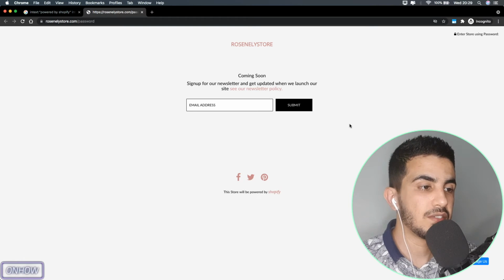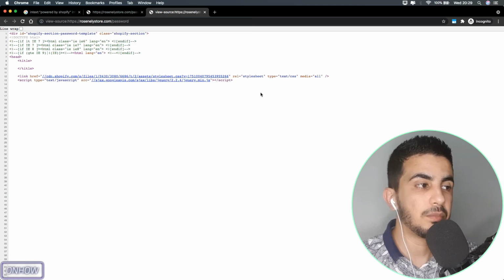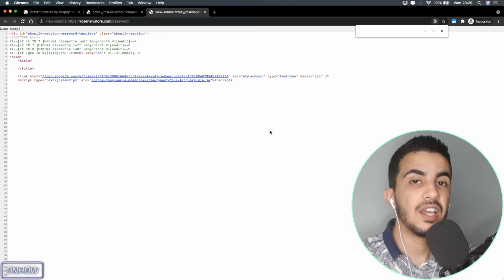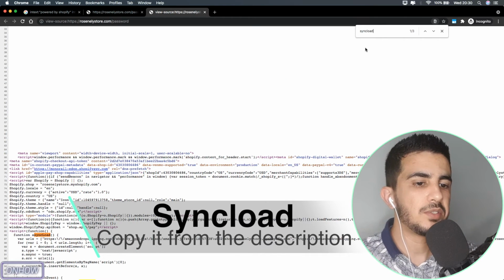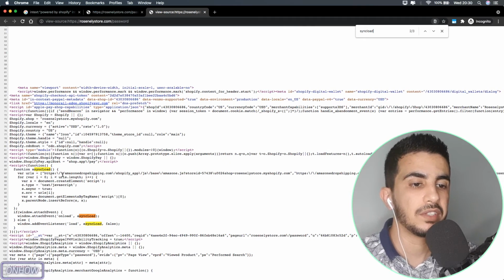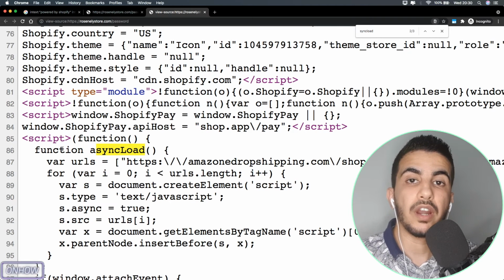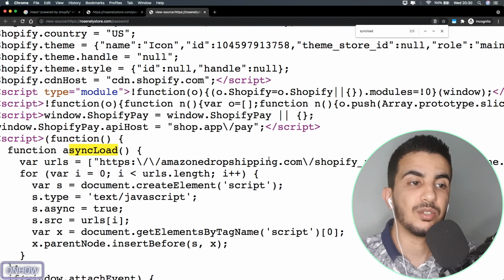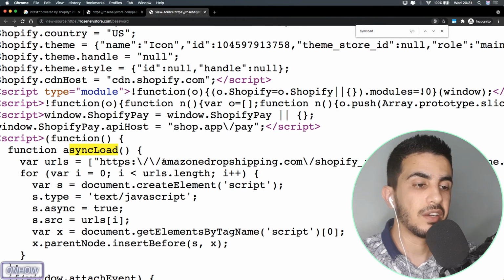How To Know What Apps A Shopify Store Is Using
In this video i'll show you how to know what apps a Shopify store is using and figure out what apps does the store uses without any tools or anything, So if you saw a cool feature on some Shopify dropshipping store and you want to implement those features on your store too.
Well there is a chance that they might have used a Shopify app to do so, and if you were able to know apps that store is using you can actually that Shopify to to your own store and get the same cool features that you want.
And i will be showing you how to do that and check what apps does that Shopify store uses without any using any extensions and just from the website code.

Copy : syncload

About me:
My name is Anas El Medlaoui and i have been around digitally for 7 years making Websites, Mobile Applications, Social Media Promotions etc...